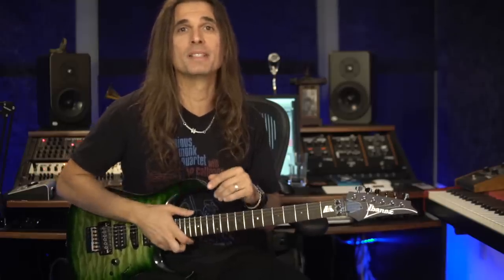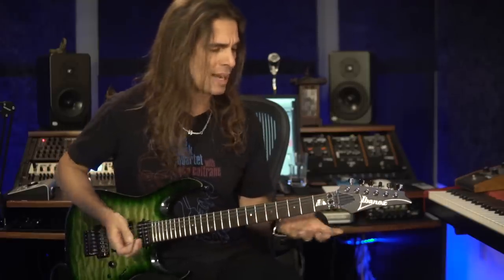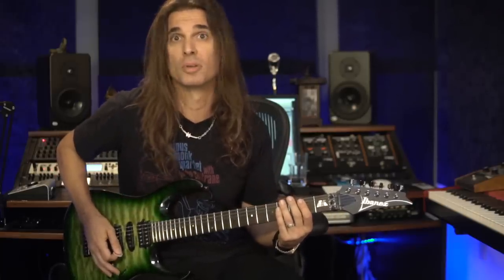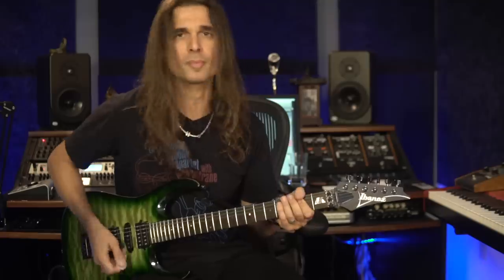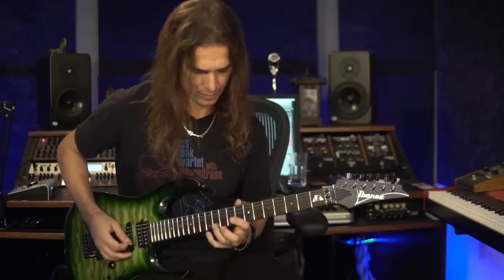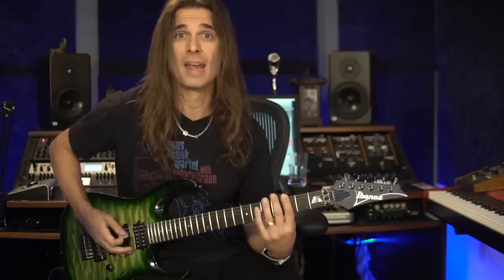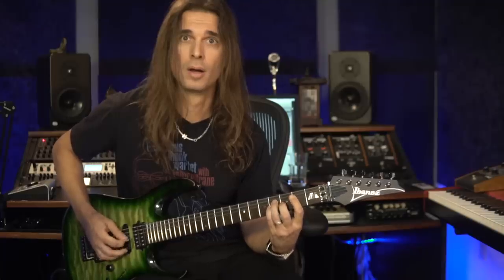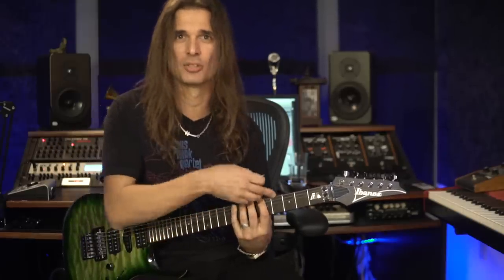The Minimal Effort Exercise You Should Know About [legendado]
Oh, my face at 4:42! What happened?